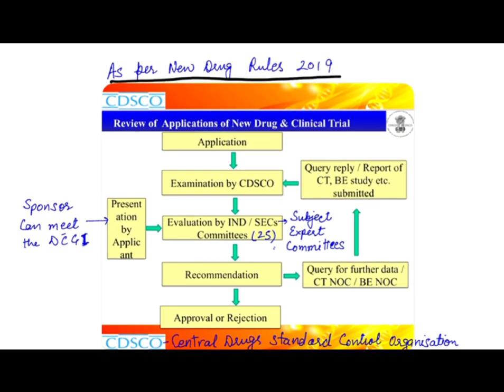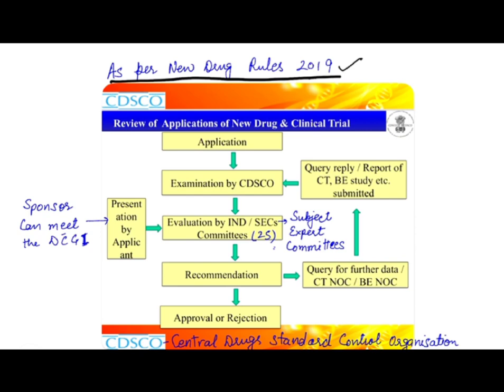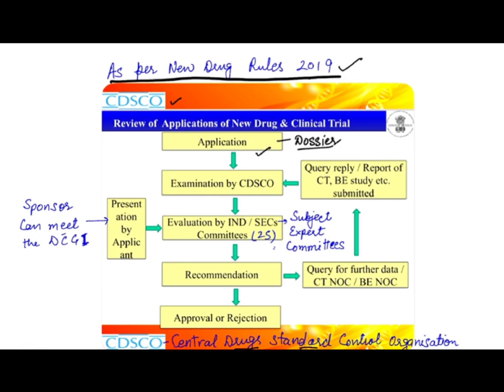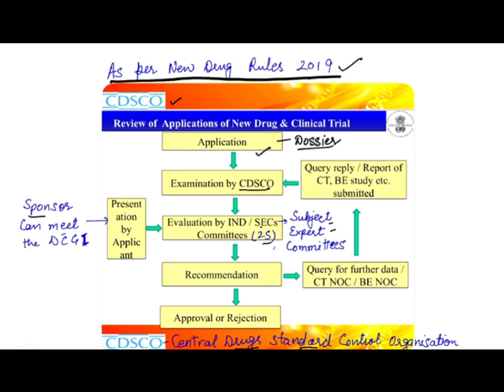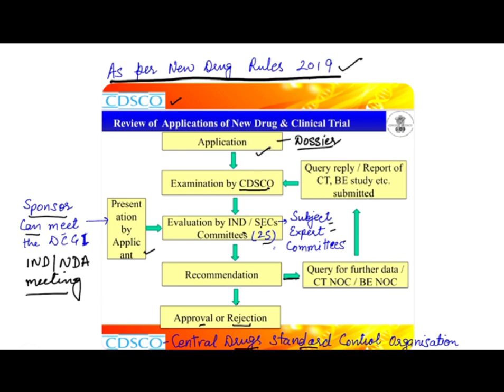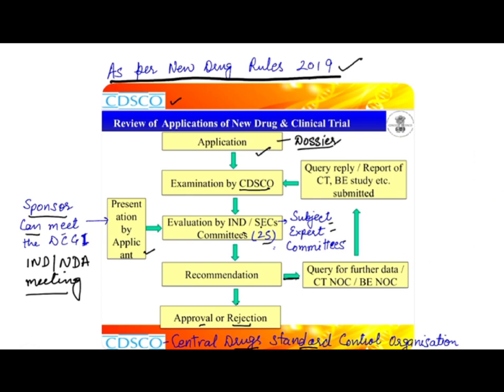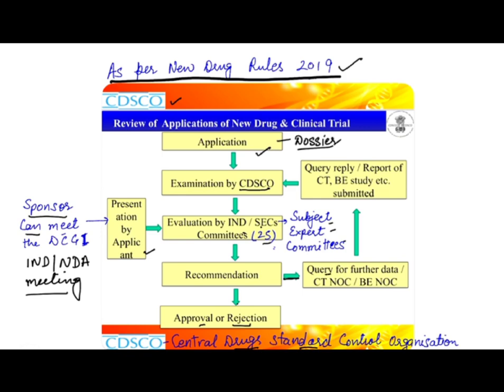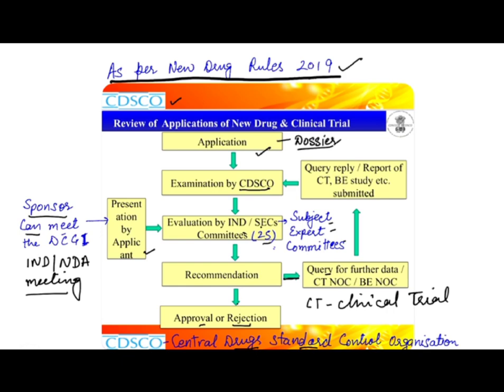How new drugs are approved in India 🇮🇳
In this video i am going to explain you about how new drugs are approved in India so watch the video till the end 🔚

Founder & Director of RISE & SHINE -  Sarabjit Sidhu

Editor of RISE & SHINE - Rithik Soni
Enquiry for paid Editing service - 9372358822

Books 📚 available link given below 👇 🔗